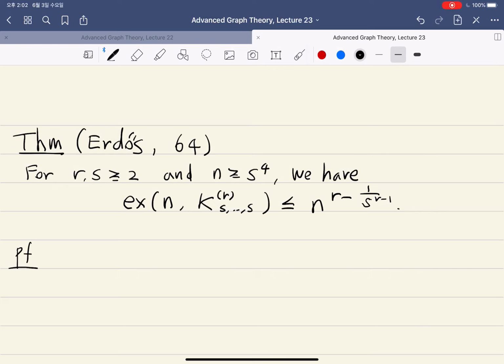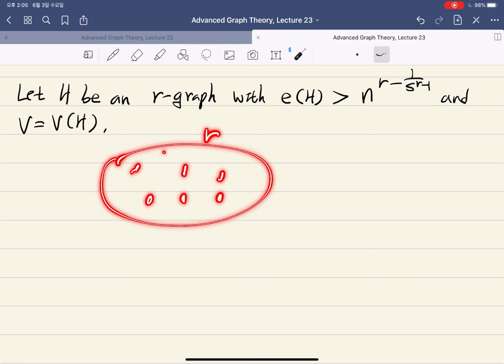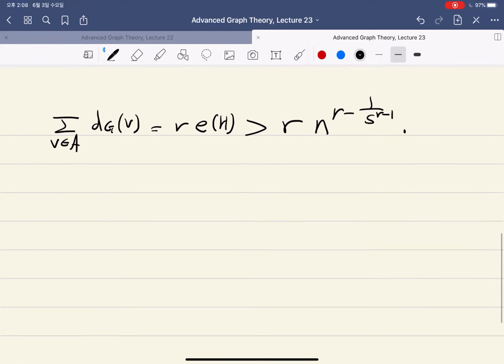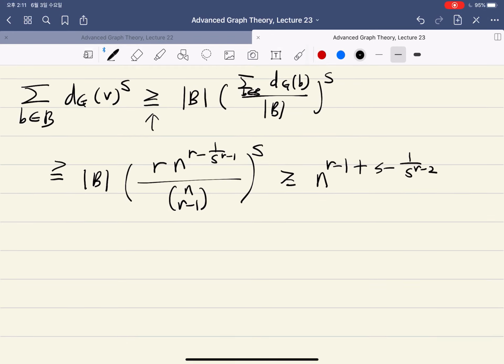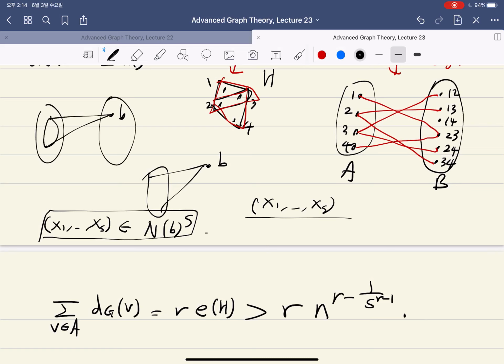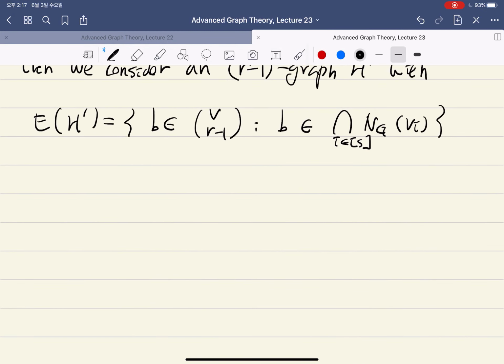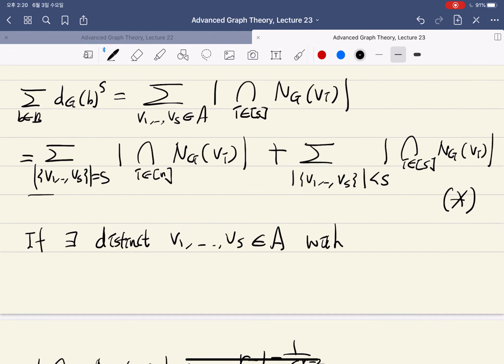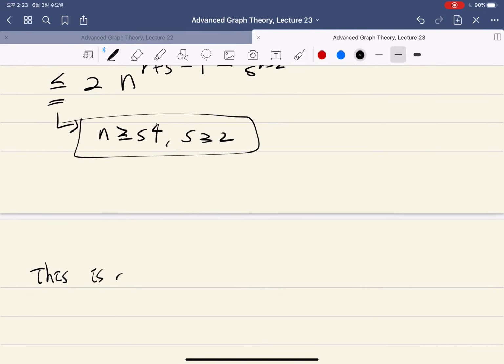Advanced graph theory 2020, Lecture 23-1, extremal problems (2)